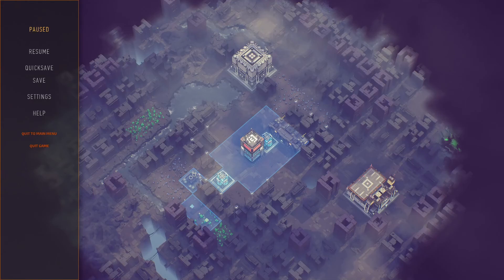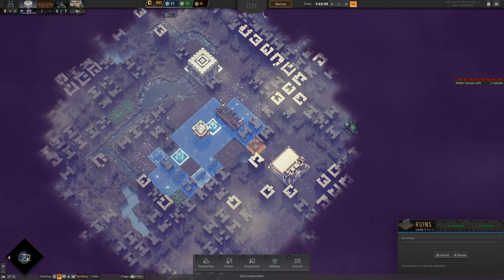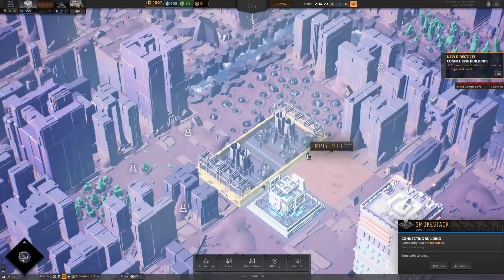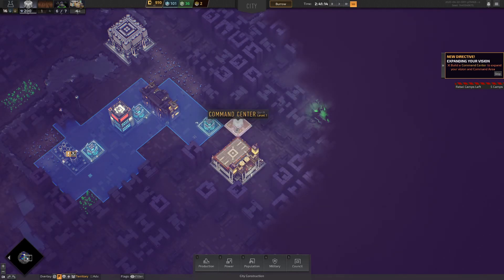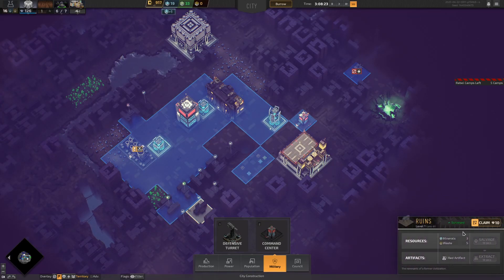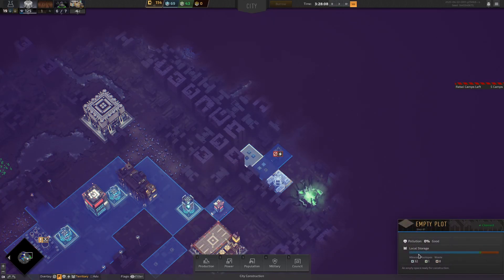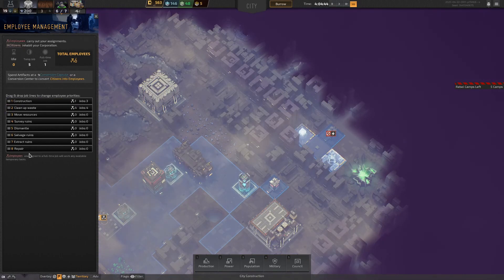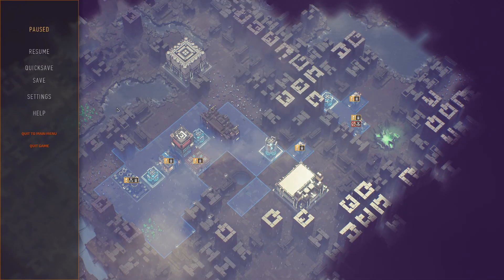Industries Of Titan - The Beginning 02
Create a sprawling industrial city. Compete with the other Great Houses of Titan for resources, territory, and power. Do battle with ships, technology, influence, or the sheer productive power of your factories. Stake your claim to the Industries of Titan in this innovative sim/strategy game!

Our Gaming Rig
Rode NT USB Microphone
Asus ROG GTX 1080Ti Strix OC
Asus ROG Maximus XI Hero
xCorsair H100i AIO Cooler RGB
Samsung SSD
Western Digital Black 4TB
EVGA PSU 850 T2

The Recording Equipment
SteelSeries Arctis 7 Headset